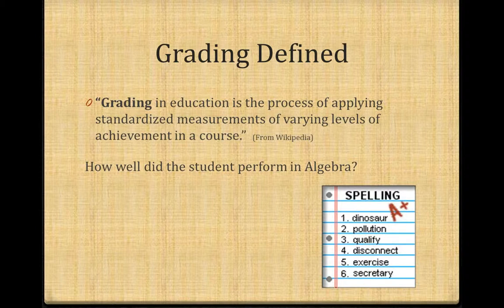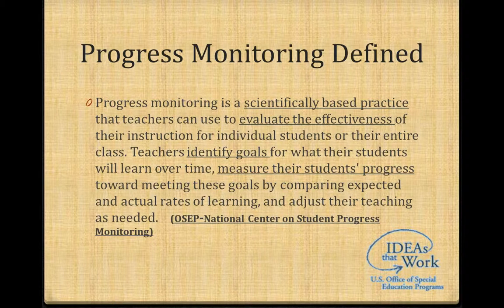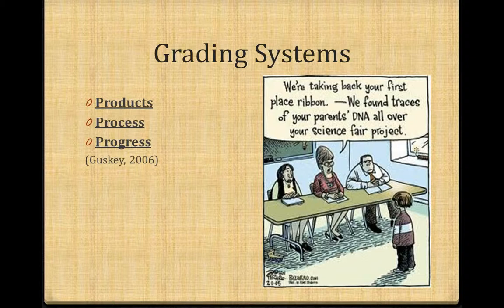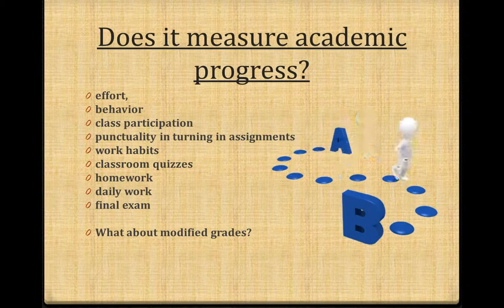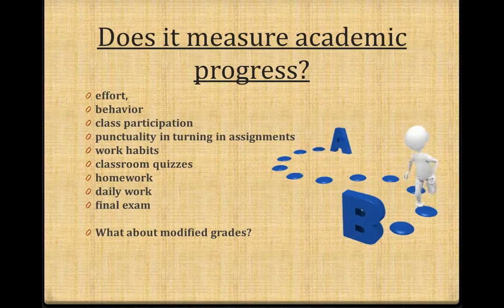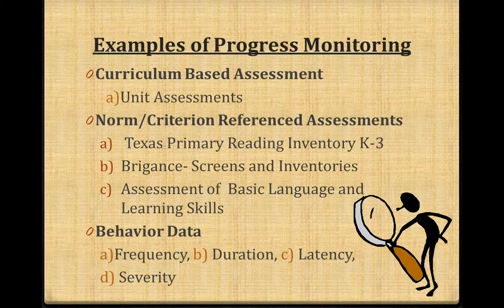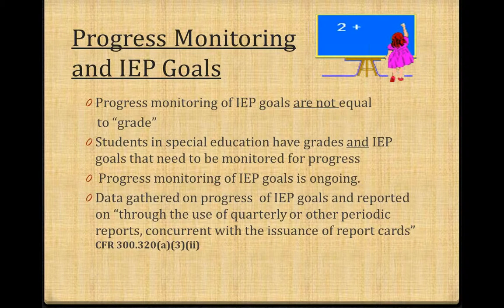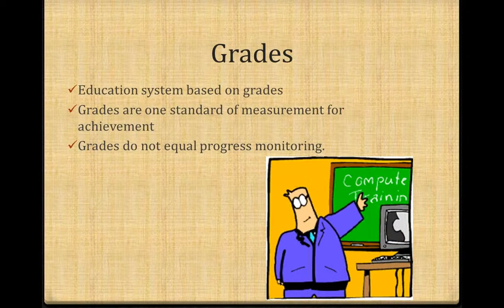Grading vs Progress Monitoring by Janis McClure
Progress monitoring for students in special education is the best process for determining if the student is gaining the necessary skills toward his/her IEP objectives.